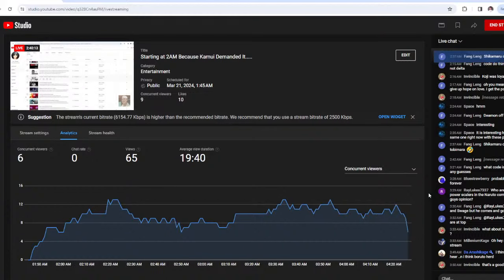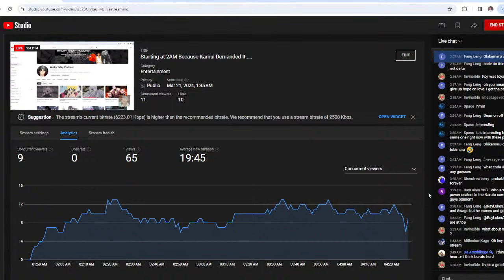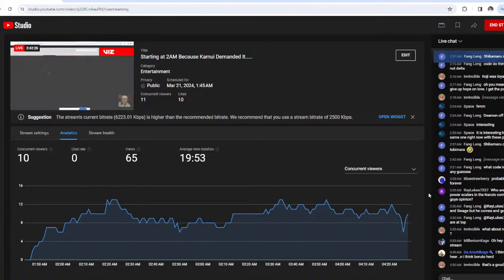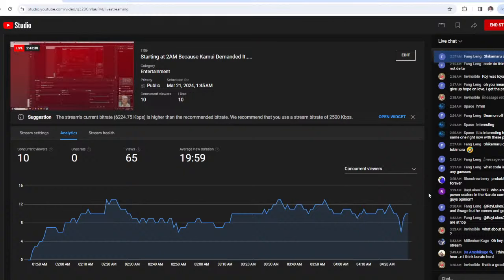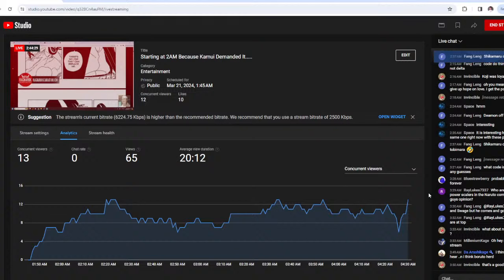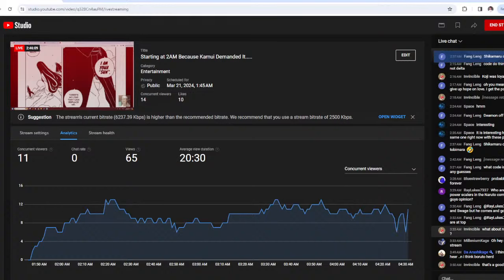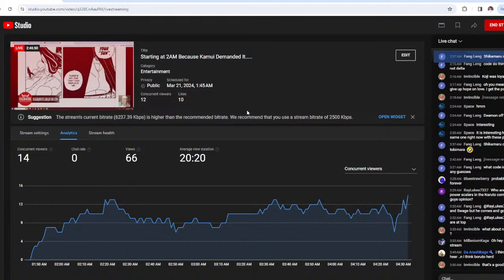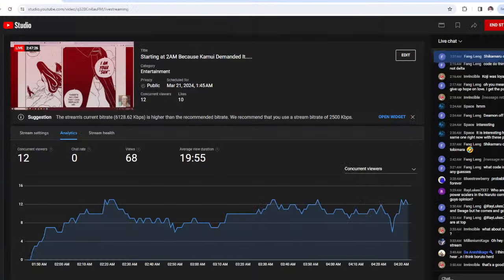Top 5 POWERSCALERS In Naruto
PODCASTERS:
Oodie: @ScreenwritersPerspective
Kamui: @kamuidimension

Tags/ignore

Jujutsu Kaisen JJK Gojo Sukuna Yuji Itadori Yuta Megumi Naruto Sasuke Uchiha Kakashi Sakura Madara Obito